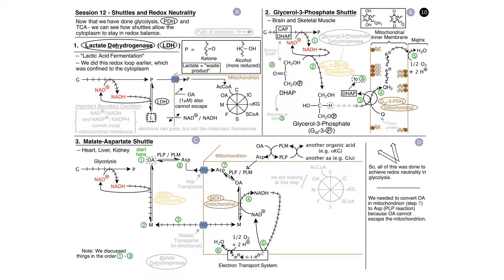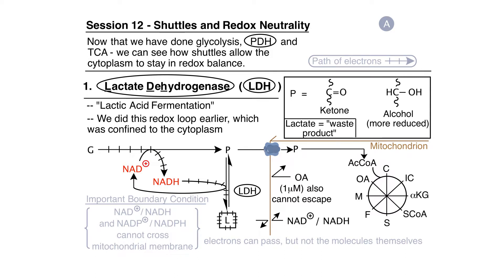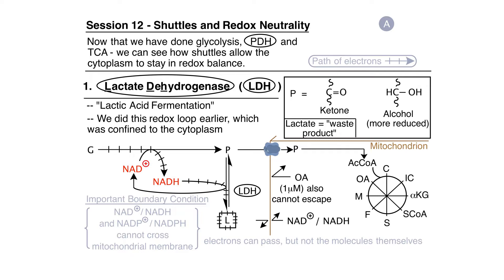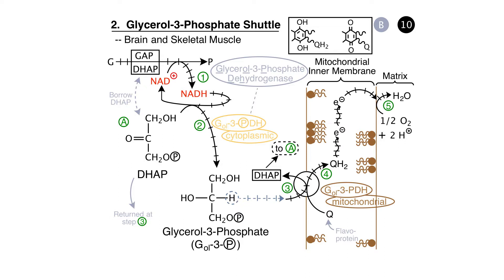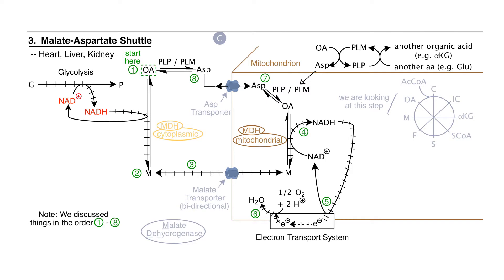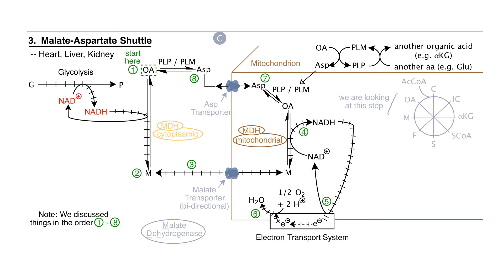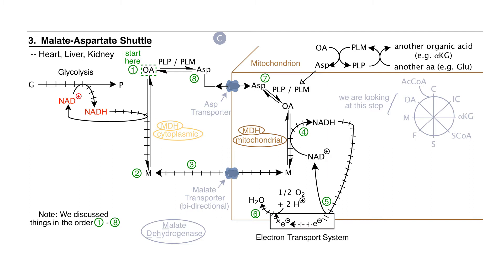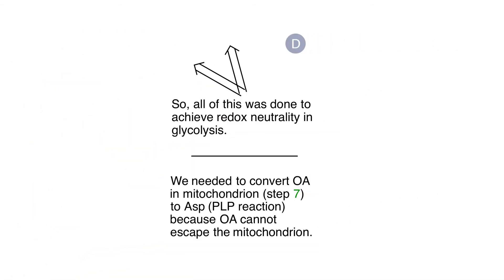Maintenance of Redox Neutrality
Instructor: John Essigmann

It is important to maintain redox neutrality in the cytoplasm of mammalian cells. Professor Essigmann explains how shuttles, such as the glycerol-3-phosphate shuttle and malate-aspartate shuttle, allow the cytoplasm to stay in redox balance.